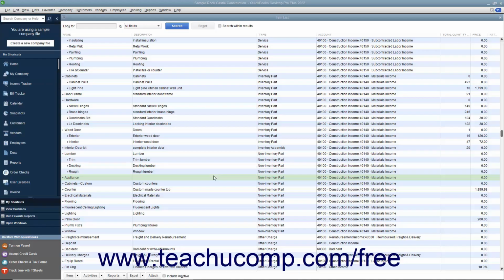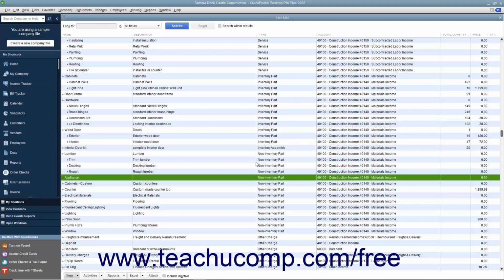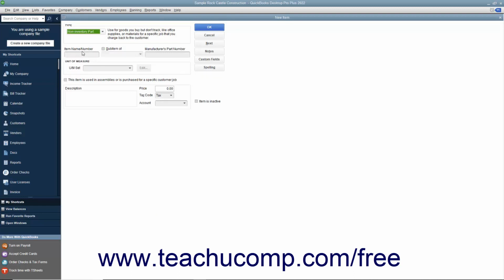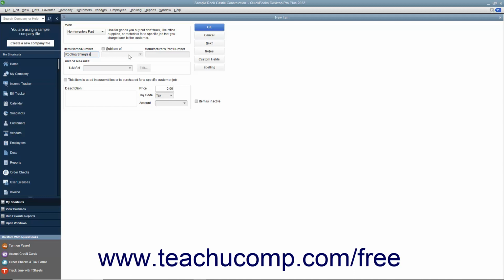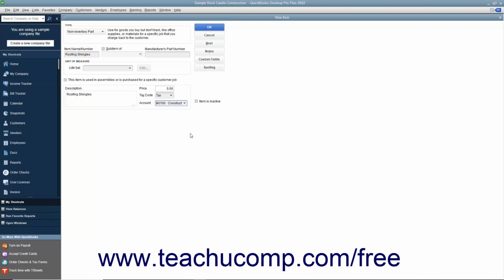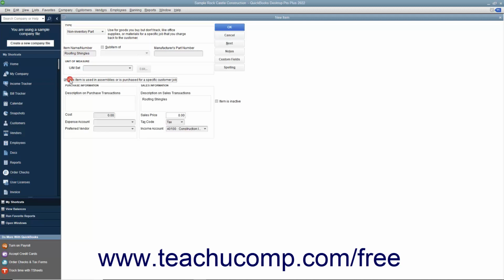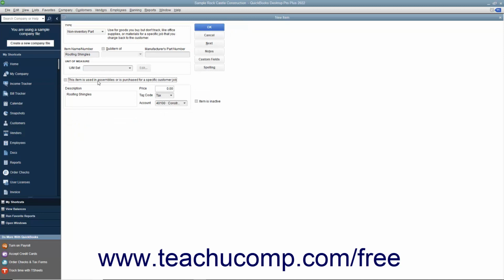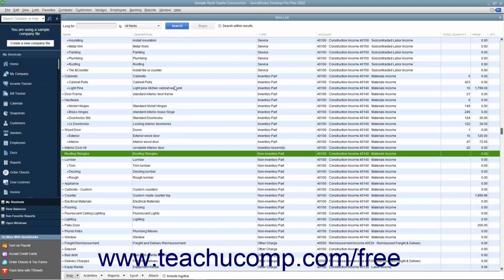Learn How to Create Non-Inventory Items in Intuit QuickBooks Desktop Pro 2022: A Training Tutorial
Learn How to Create Non-Inventory Items in QuickBooks 2022 A clip from Mastering QuickBooks Made Easy.